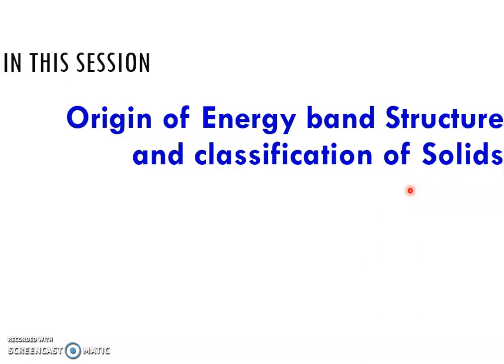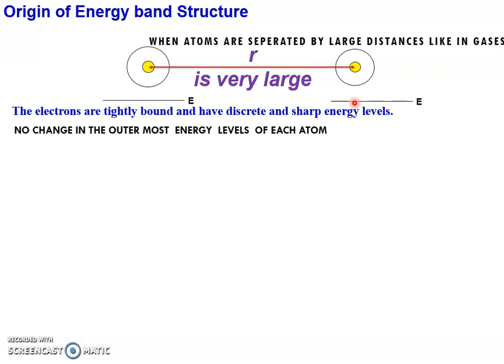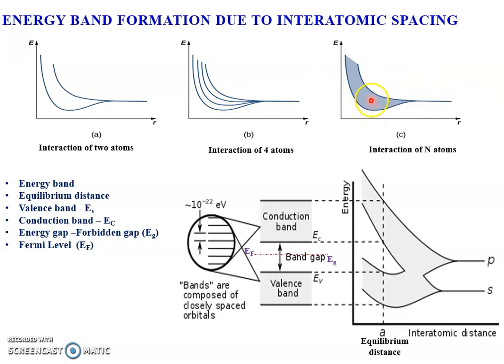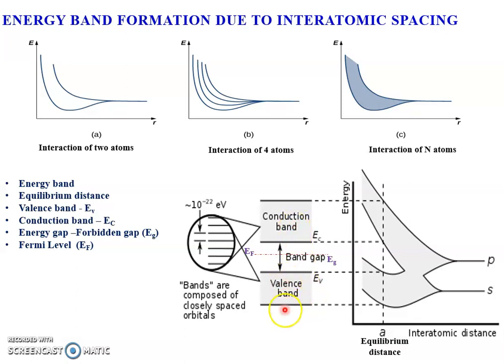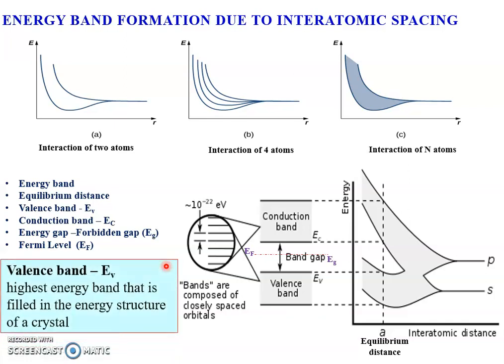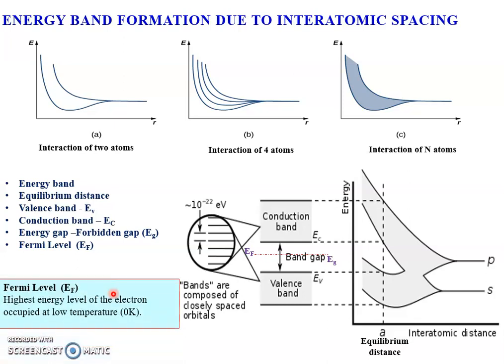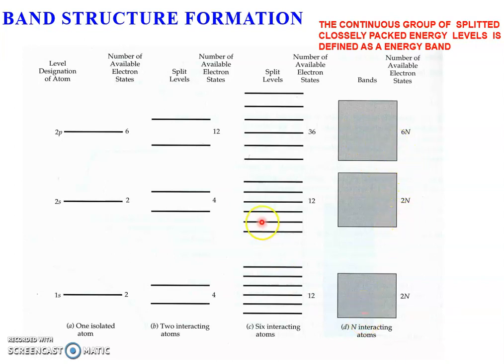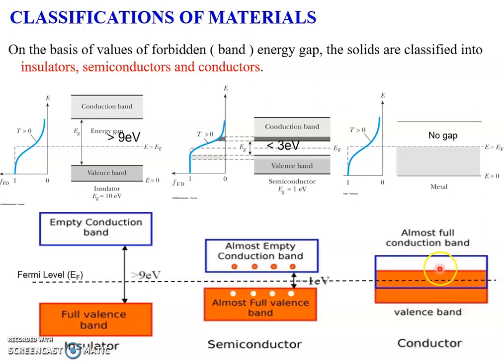4 1 Origin of Energy bands and classification of solids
I. B. Tech. Applied Physics, Unit 4 - Semiconductors